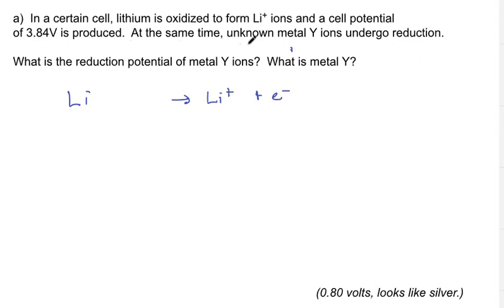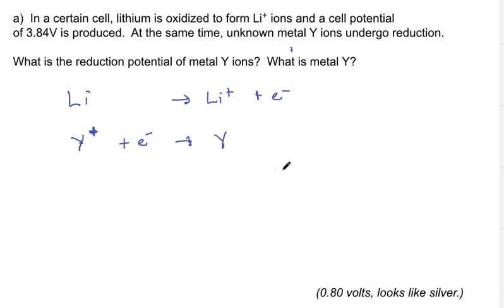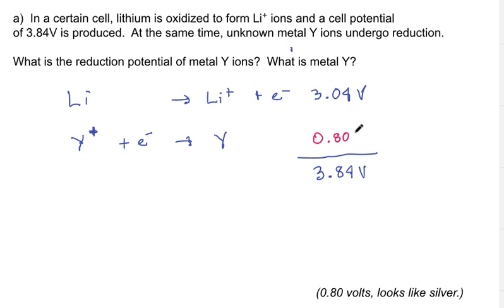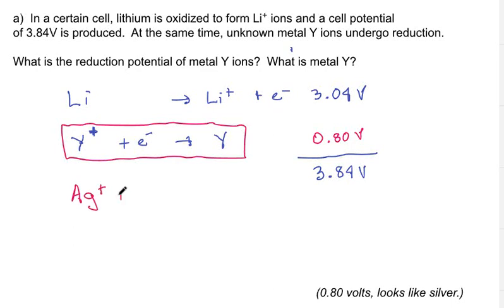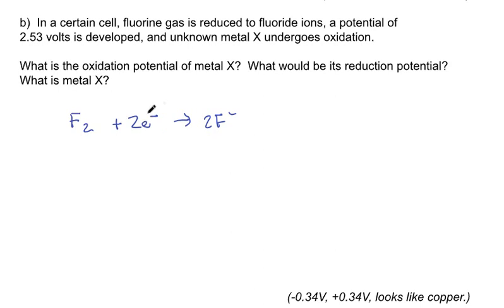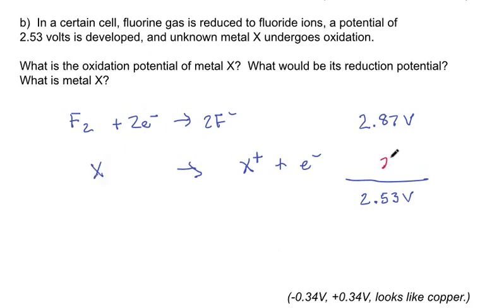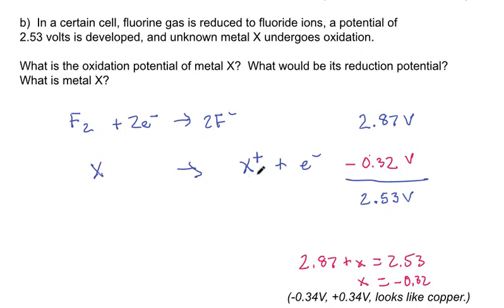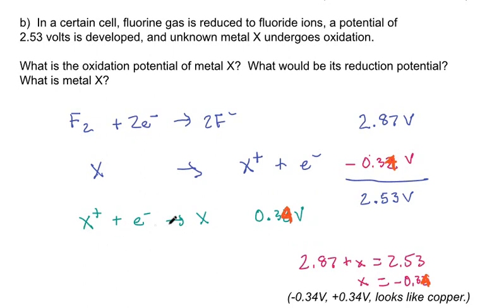Workbook 2 12 7ab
Calculating reduction potentials.